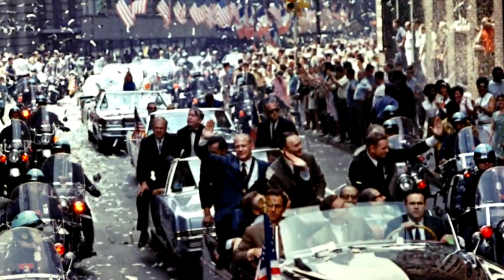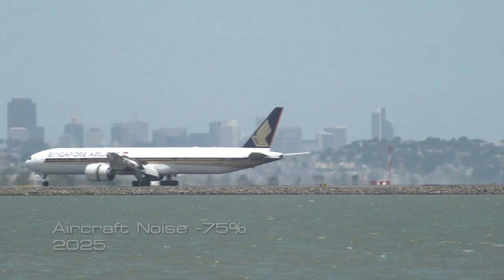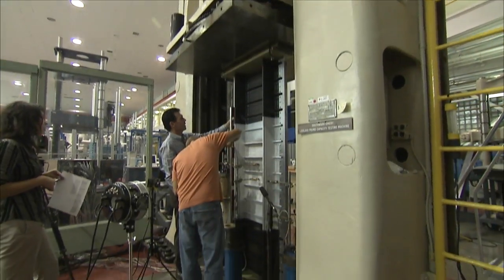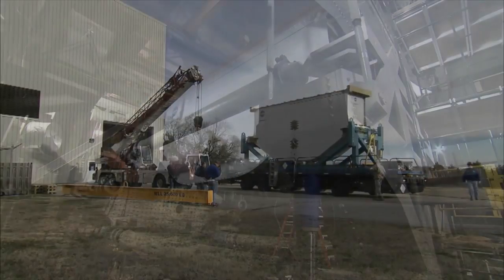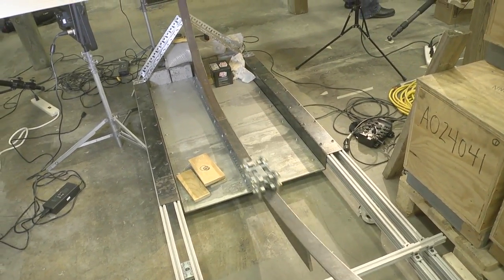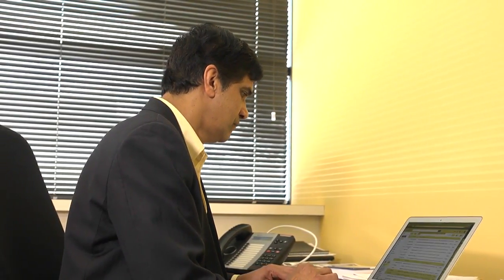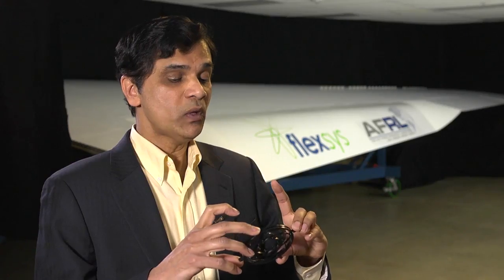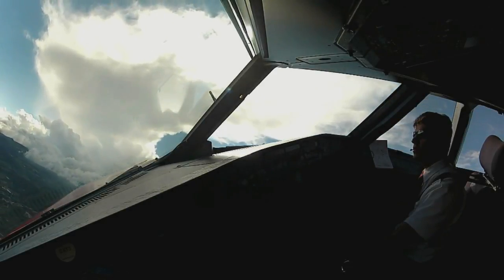NASA X Environmentally Responsible